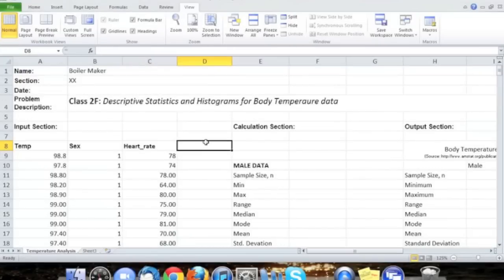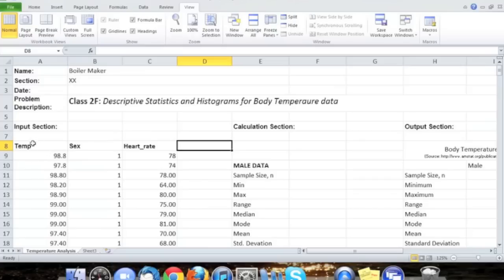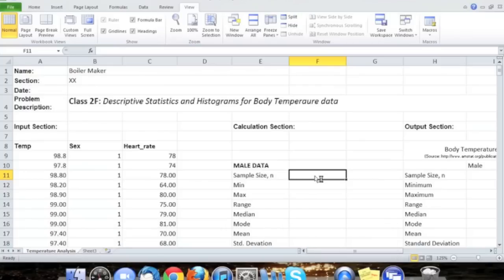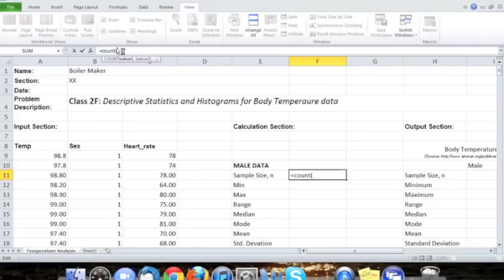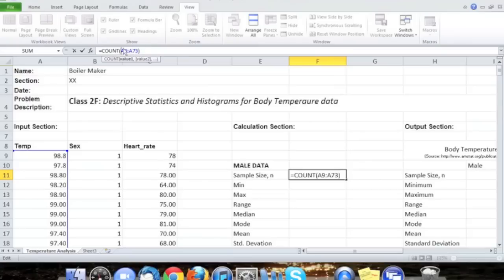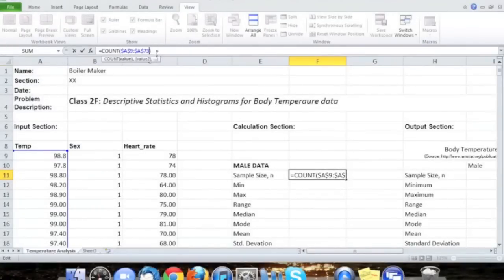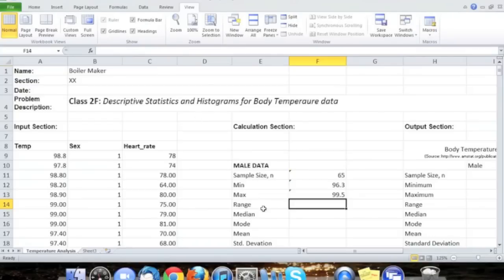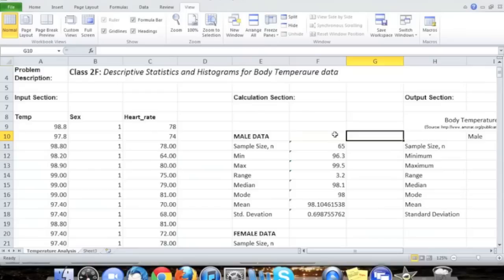PART 1: Descriptive Statistics and Histograms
***This video is an instructional video for students enrolled in ENGR131 at Purdue University (Fall 2011)***

PART1: Descriptive Statistics and Histograms

To access the files:
1) Log into blackboard
2) Go to ENGR 131 section folder  › In-Class Notes & Activities › In-class Activities › Class 2W and 2F
3) Download the two files - '2f_bodytemp_template0' and 'bodytemp_heartrate'